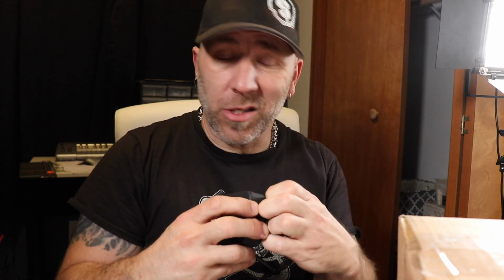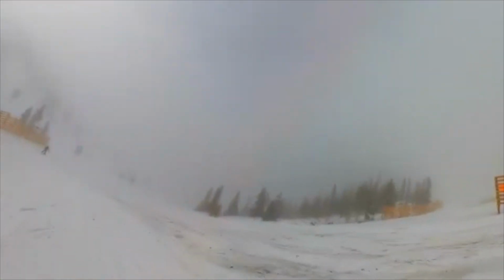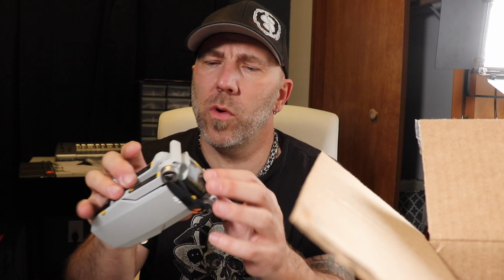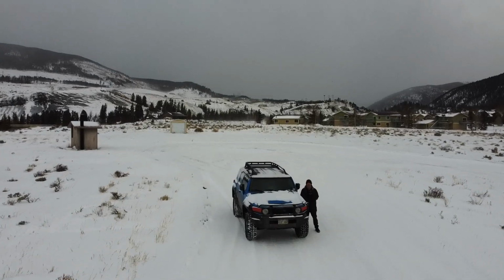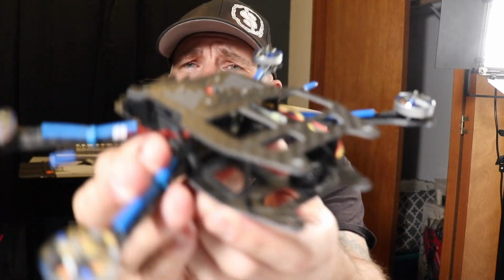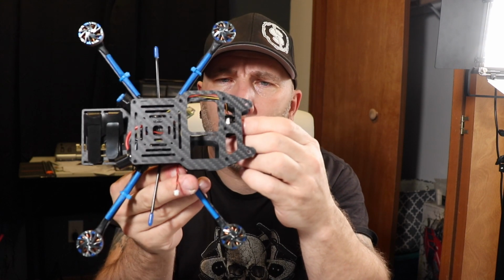GoPro Customer Support Blows - Should You Get The Subscription Service ?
I did not want to ever make this video.
I used to LOVE how amazing GoPro customer support was.
Sadly it is no longer what it used to be.

If you are considering getting the Subscription plan you might want to watch this and think long and hard if it is worth it for your needs.

The GoPro Max and 9 are both great cameras.
Too bad their support is not so great anymore.

⬇️Wanna buy stickers?

Gear I use to make videos or wear -

- GoPro 9
- 64 Micro SD card
- 64GB SD card

⬇️Snowboard Gear -
Hood i wear over my helmet